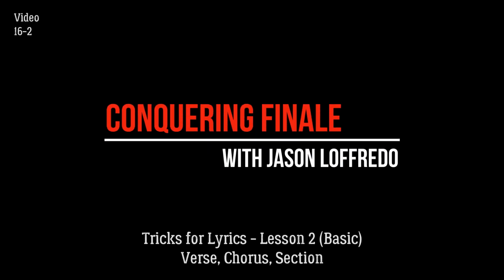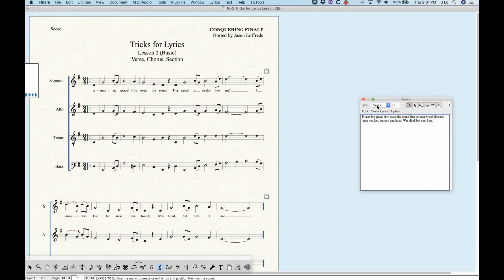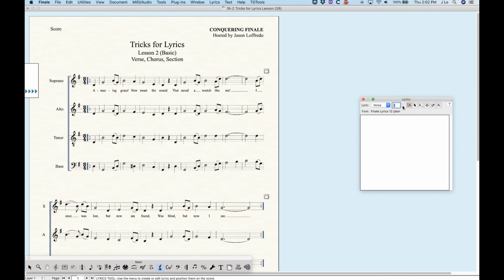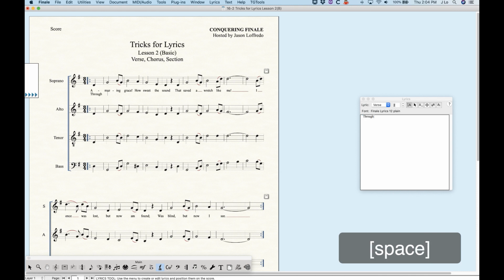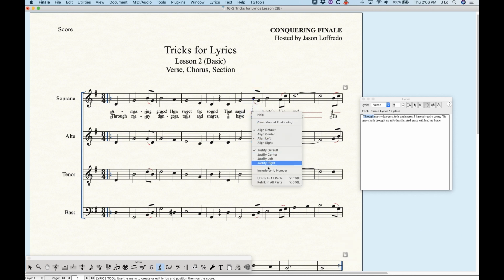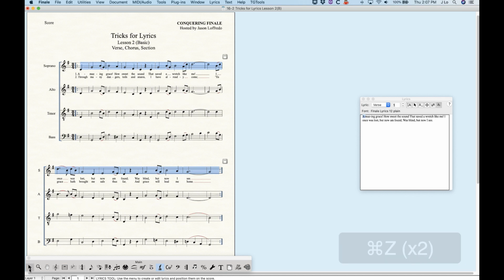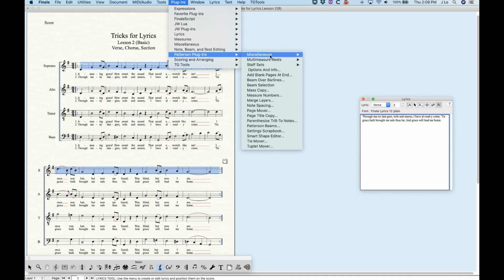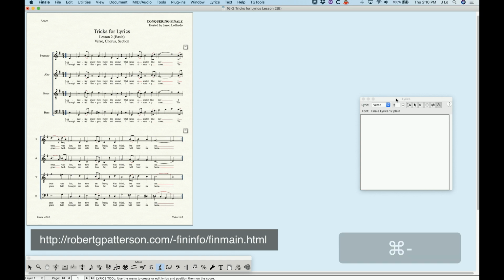16-2 Tricks for Lyrics Lesson 2 (Basic)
Verse, Chorus, Section
Using different verses, choruses and sections of lyrics in Finale is what allows you to write new lines of lyrics underneath existing lyrics. This video will explore the techniques of using those alternate sections and will discuss some of the oddities related to copying and cloning lyrics in sections. In addition there’s a discussion about a Patterson Plug-In which will allow you to move lyrics from one verse, chorus or section to another. The link for the Patterson Plug-ins can be found
Finale V26.2